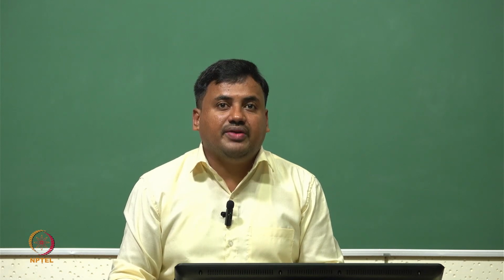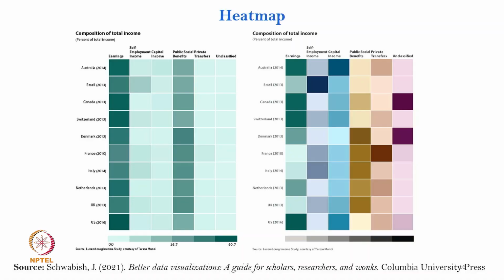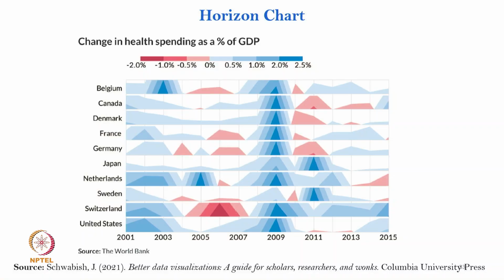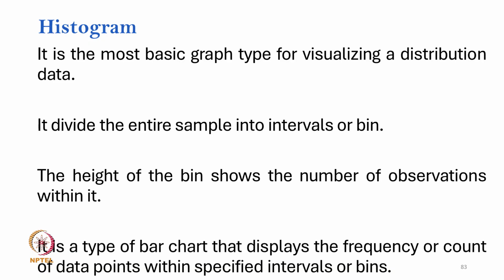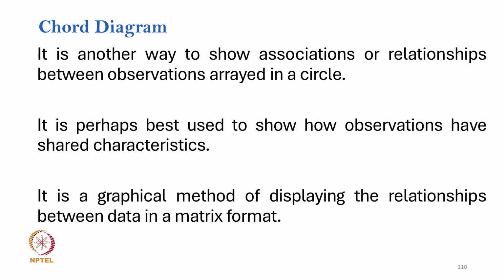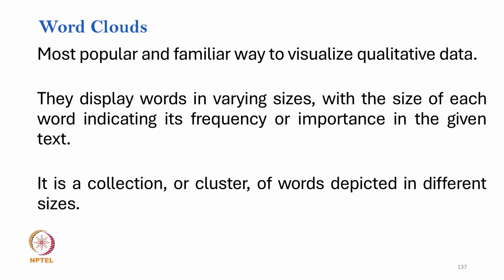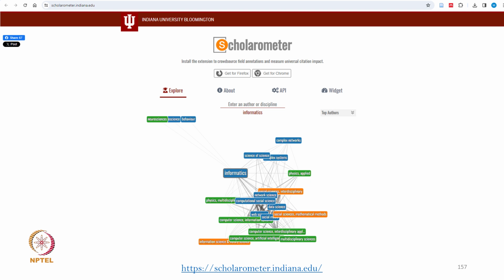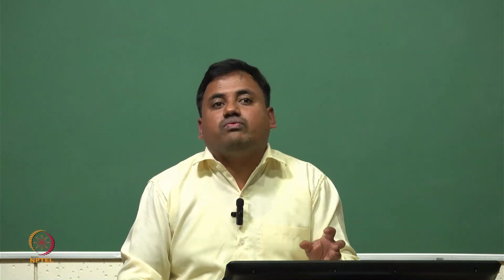Data Vizualization: Types, tools and technology | Dr. Manu T R